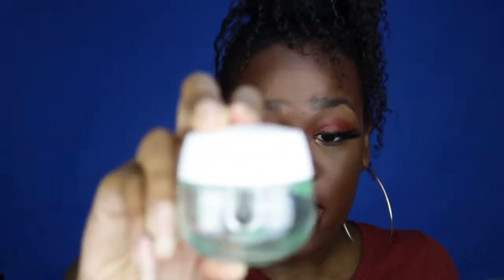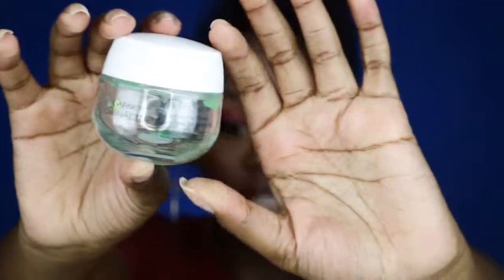BEST Moisturizers for Combination Skin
What's good with all of my Real Ones out there? I have been doing makeup for 9 years and have searched high and low for the Best Moisturizers for my Combination Skin. In this video I will tell you about the absolute Best Moisturizers for Combination Skin. If you are a combination skin girl like me then let me know what your favorite combination moisturizer skin is in the comments below!

Products Mentioned:

Beauty Bakerie Wake & Bake Oil
Fenty Pro Filtr Primer
Ponds moisturizer "Dry-Very Dry"
Embryolisse moisturizer
Garnier Gel moisturizer

KEEP UP WITH MY SHENANIGANS:

SNAPCHAT👻: DaljiImara